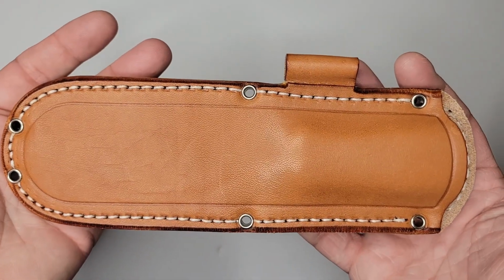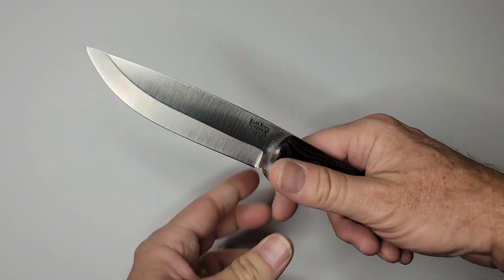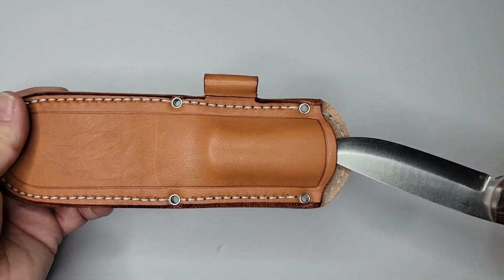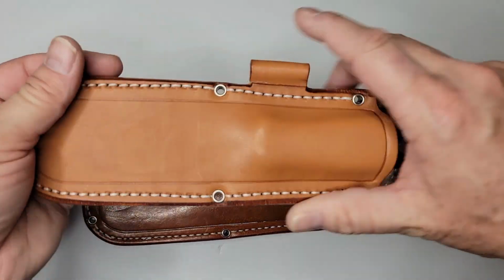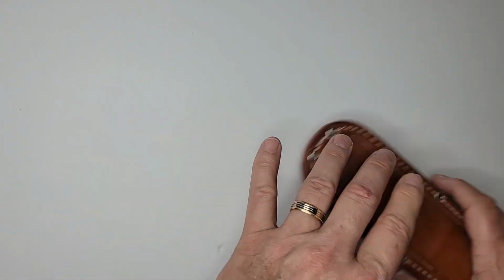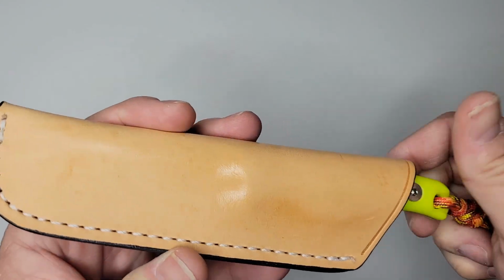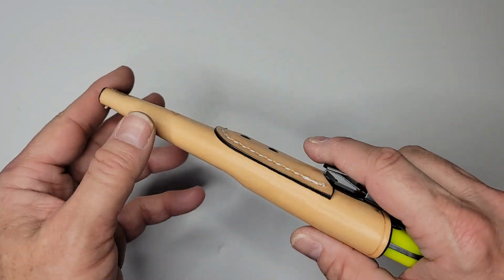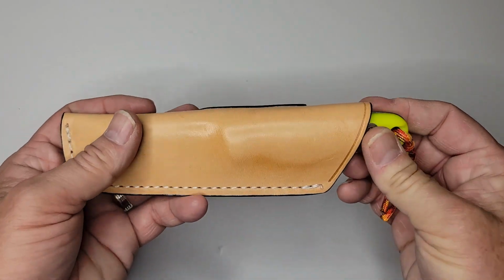What I Always Do With Bark River Sheaths...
...before I condition the leather.